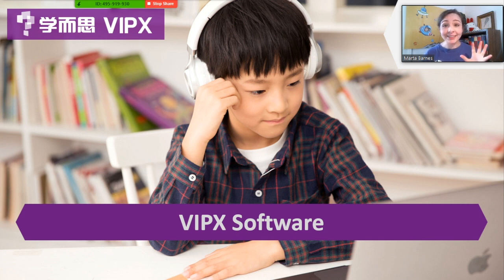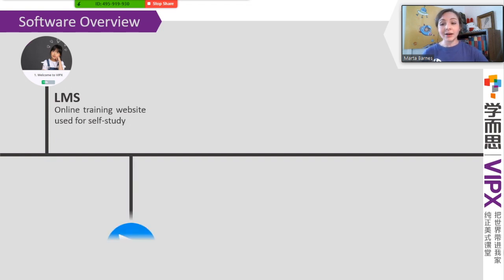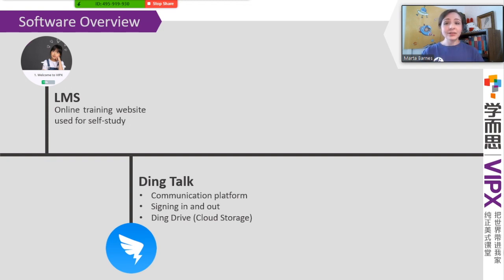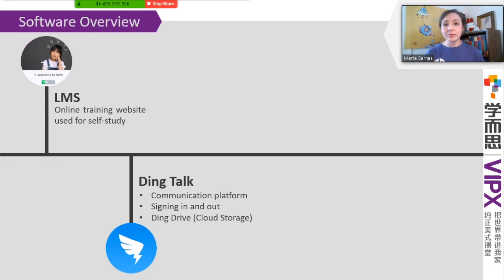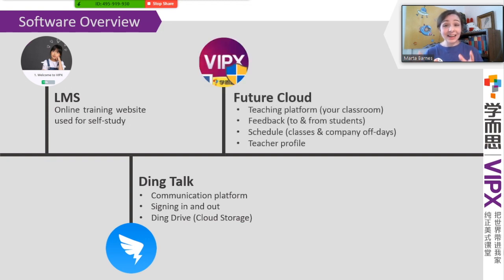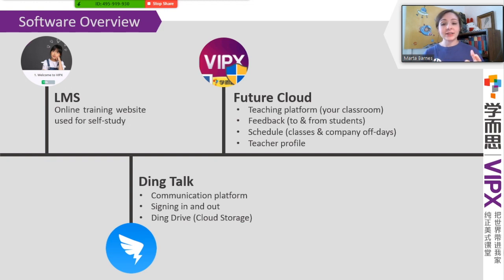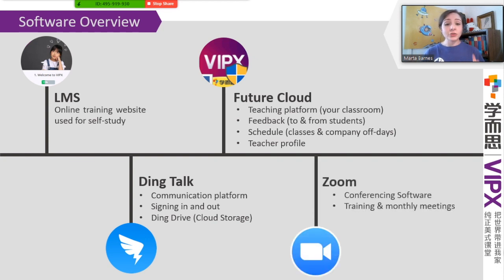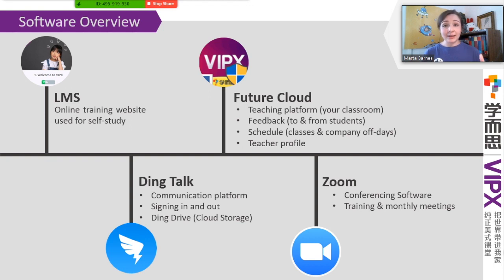Welcome to VIPX 03 - Software Overview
This video is about Welcome to VIPX 03 - Software Overview